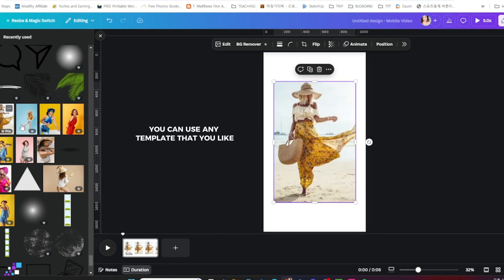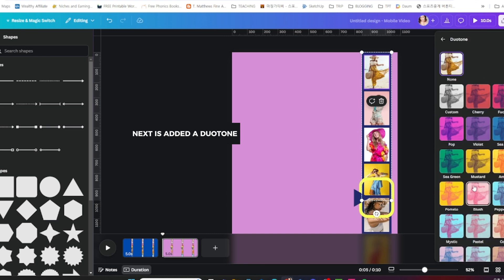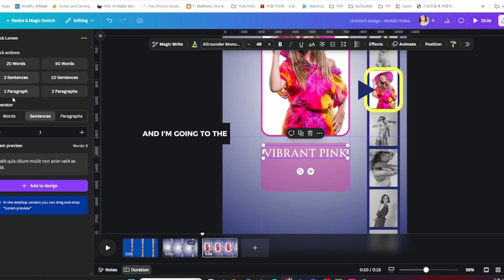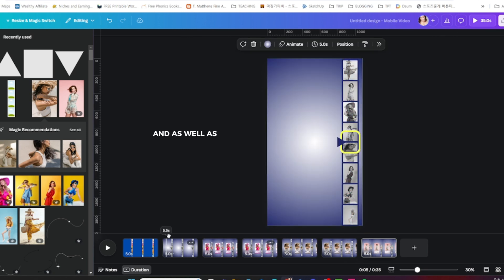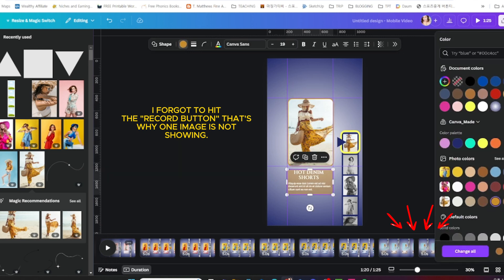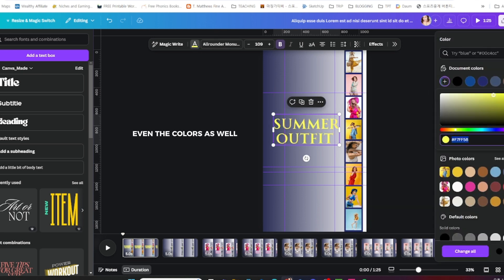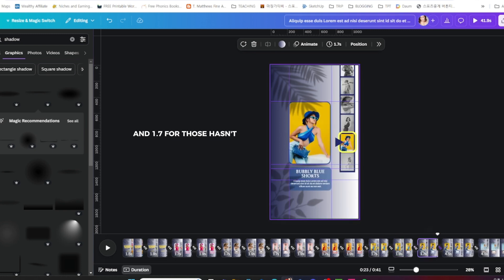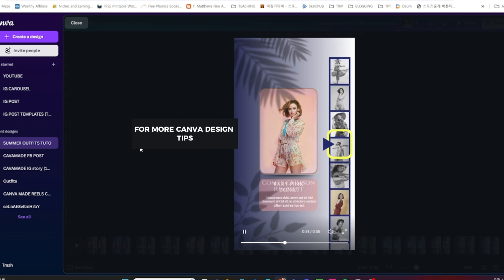SCROLL ANIMATION IN CANVA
Another easy Canva Design Trick that you can use for your next project. 🤩✨
Present your brand in an eye-catching way using the Scroll Animation in Canva it will surely captivate your audience✨.
Also a presentation in a REELS FORM 🤩!! How about that?

All you have to do is change the wording and colors according to your brand! 😊

Our tutorials will guide you through designing stunning visuals to captivate your audience and stand out. Boost your Canva design skills with our fun, quick, easy-to-follow Canva design tutorials and tips!

ABOUT ME & THIS CHANNEL :
Welcome to Canva_Made ✨, the ultimate destination for anyone looking to master the art of design using Canva!
Whether a beginner or a seasoned pro, our channel offers a treasure trove of tips, tutorials, and inspiration to help you effortlessly create stunning visuals.

WHAT YOU WILL FIND HERE:
👉 Step-by-Step Tutorials
👉 Design Tips & Tricks
👉 Project Walkthroughs
👉 Creative Inspiration
👉 Q&A Sessions - Have questions? Get answers! We regularly host Q&A sessions to help you overcome any design hurdles.

Get ready to unleash your creativity with **Design with Canva**. Let’s create something beautiful! ✨
Transcript